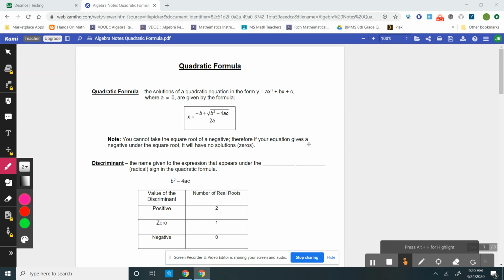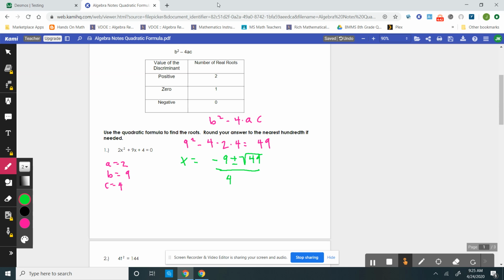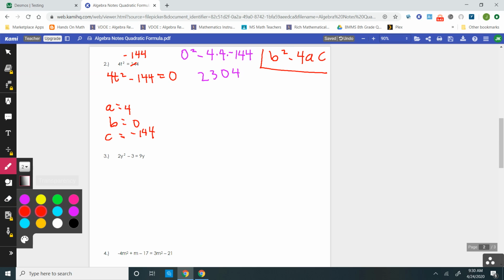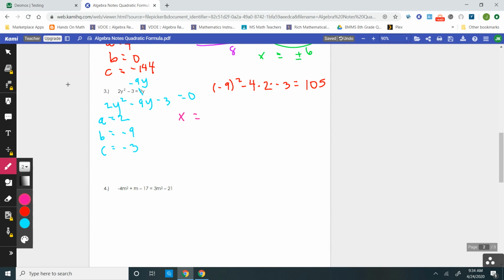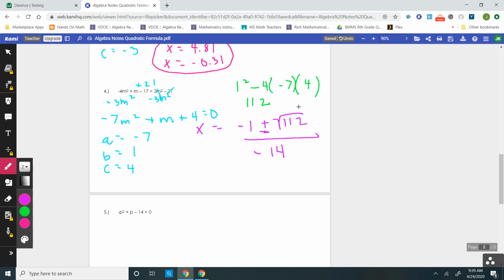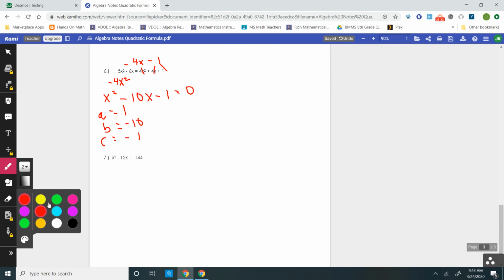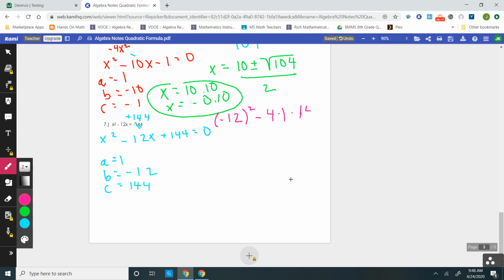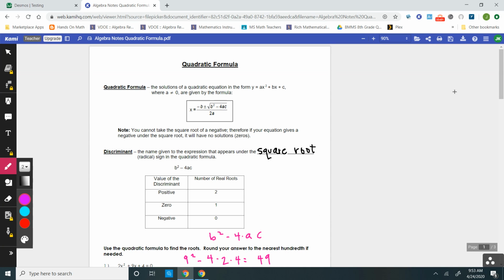Quadratic Formula Video Notes